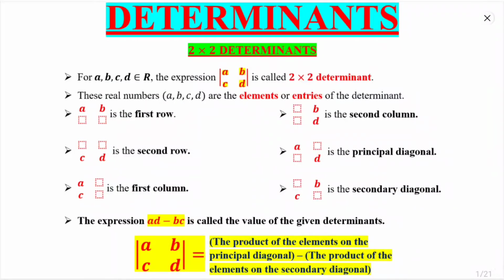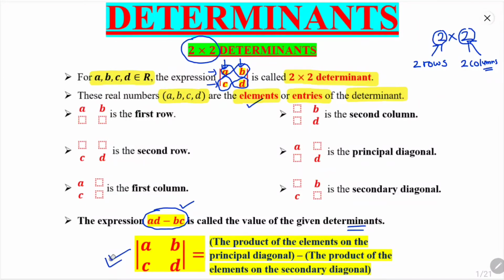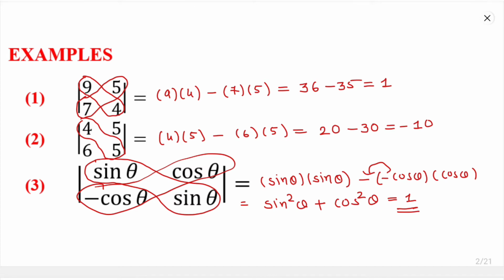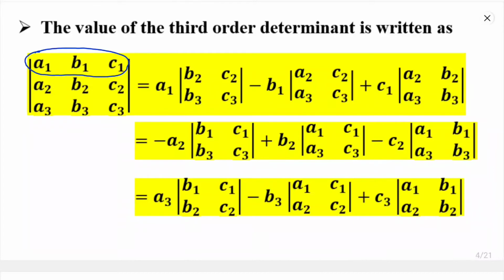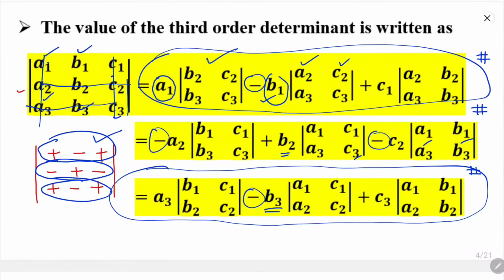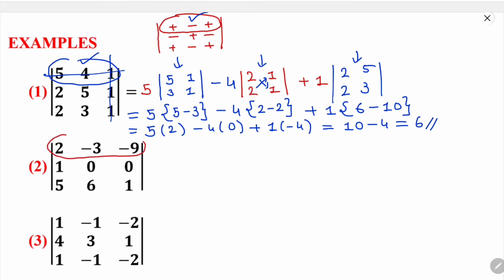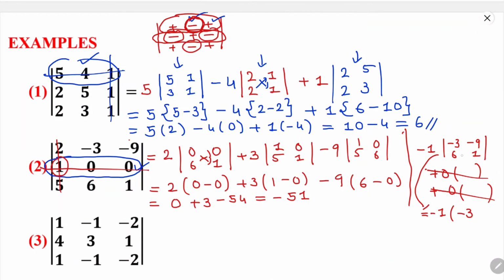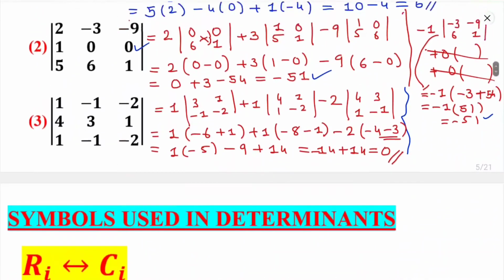DETERMINANTS| INTRODUCTION & HOW TO FIND VALUE OF DETERMINANTS| 2×2 DETERMINANTS & 3×3 DETERMINANTS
DETERMINANTS
1) INTRODUCTION
2) 2×2 DETERMINANTS
3) 3×3 DETERMINANTS